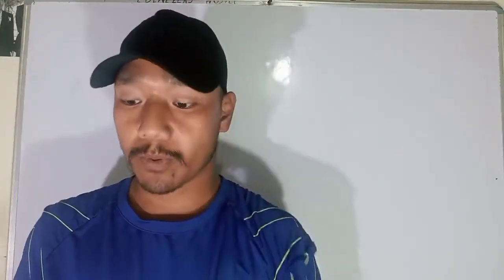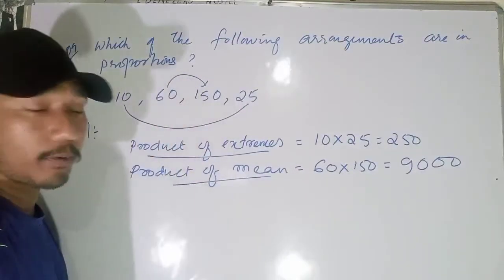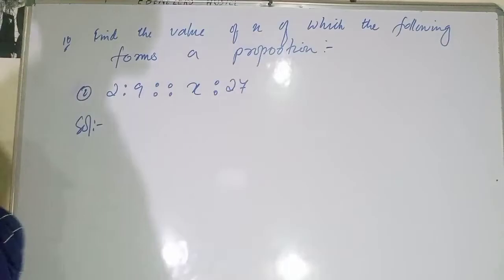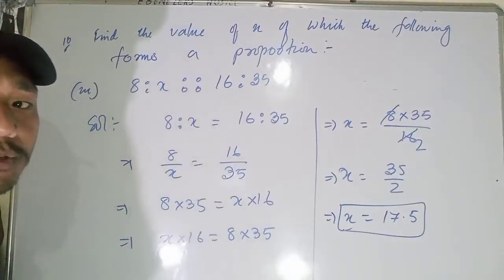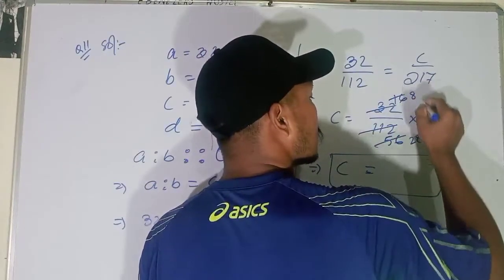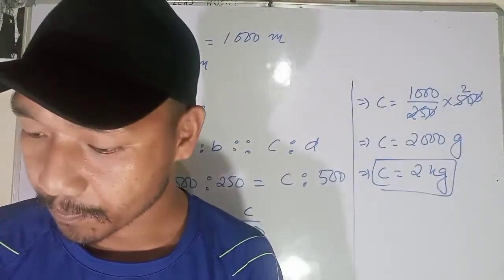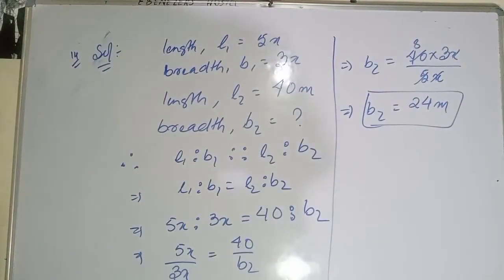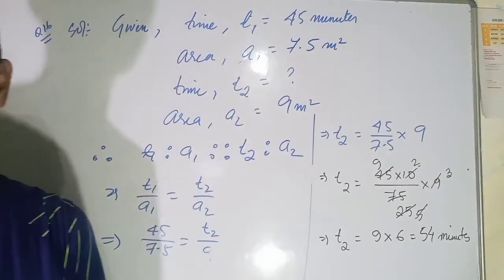CLASS 7| MATHEMATICS | CHAPTER 8 | PROPORTION |PART 3